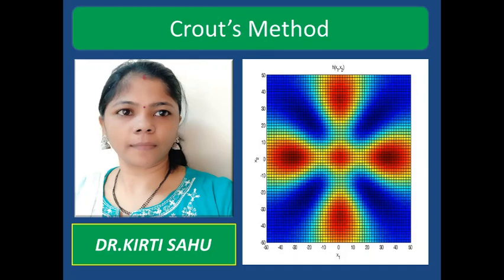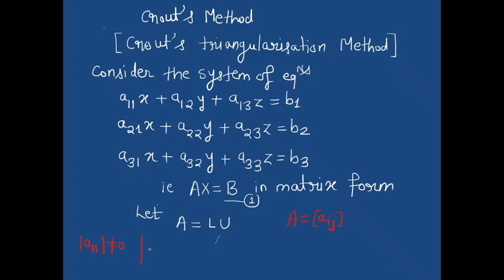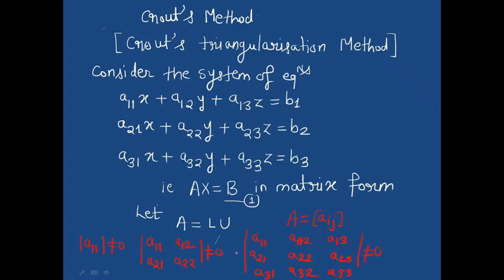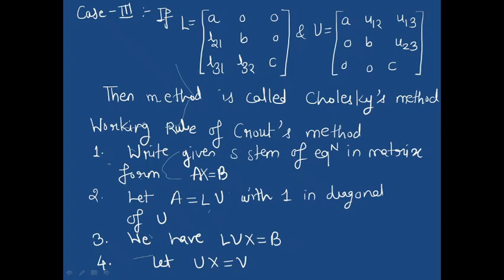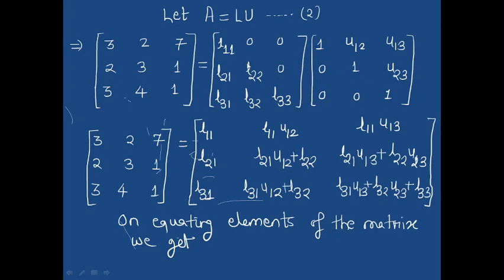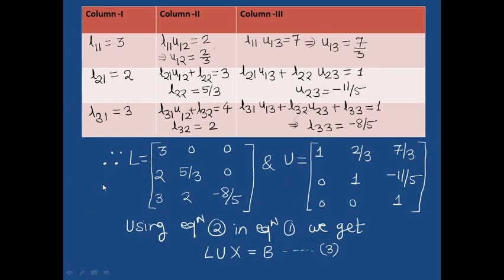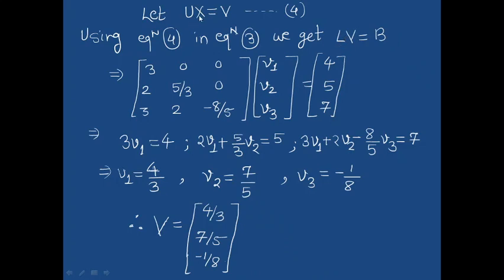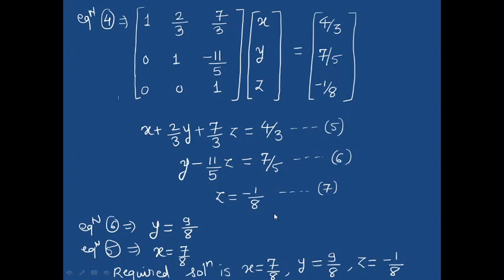Crout's method/Numerical Method